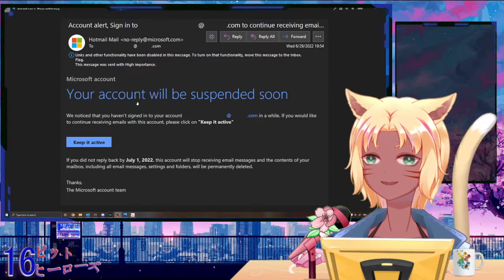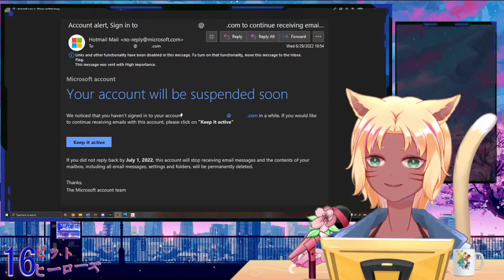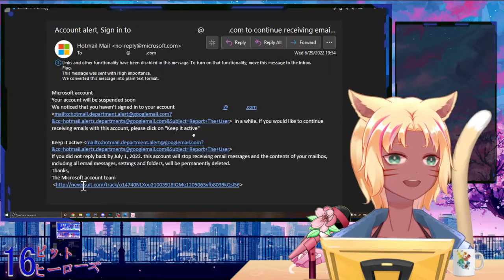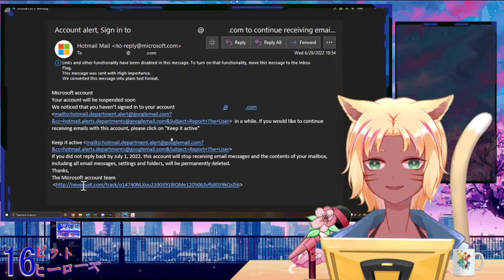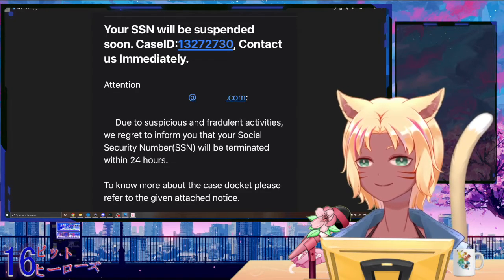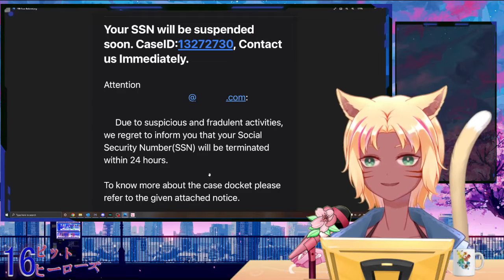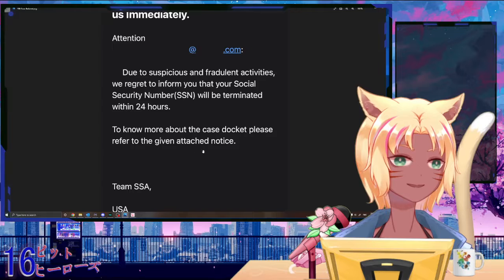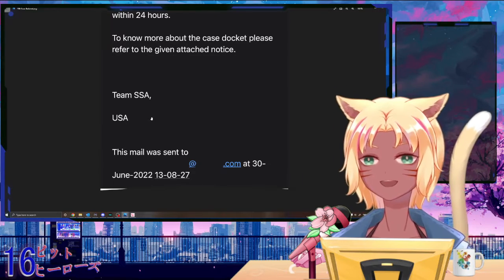An intro to spotting phishing - Phishing Email Scams.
With all of the scamming related news concerning fellow vtubers now is the best time to start this series.

While I can't cover every IT security topic. This one I hope arms you with a little knowledge that can help. This one is spotting Phishing scams in your e-mail, and I use examples I've gotten myself recently. This is by no means comprehensive, but the hope is this can help you spot these things.

Please Read the rules! Or you might get turned into powder creamer.

Let’s get along. Be nice to each other! Friendly banter is encouraged, but please be mindful!
If you see spam or trolling, just block, ignore, and move on. Mods and I will handle them.
Talking about other streamers is okay, but ask before dropping links and advertising.
Please don’t bring unrelated topics, politics, religion, or drama to the stream.
Please respect other creators rules when mentioning my content in their streams.
Please respect the mods at all times! If they speak up, it's the same as me speaking.
Spoilers and Back seat gaming are a  no-go. Don't do it.
Please enjoy chatting before stream, as long as it's observing the rules above.
Above all, however. Let’s have fun!

Credits:
3D Model: By by Me using Vroid and purchased assets from booth.
2D Model (In Prog): Commissioned with KidakatsPrints via Etsy

Artwork Used in various thumbnails and overlays:
Myself.